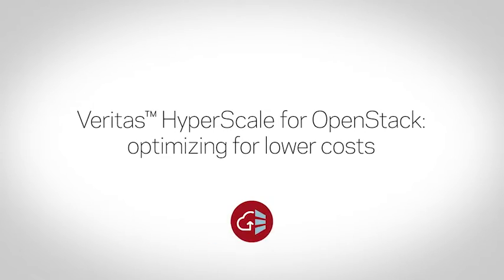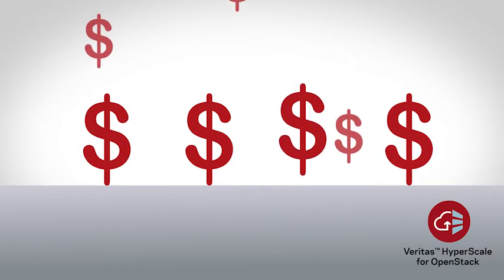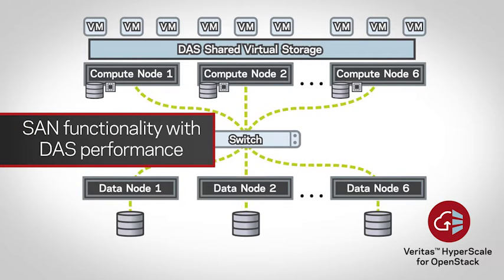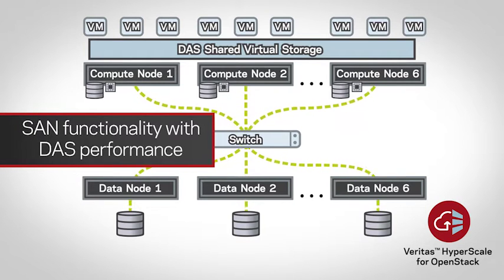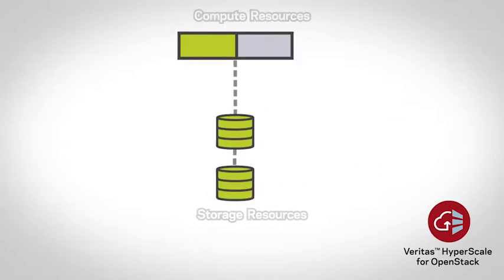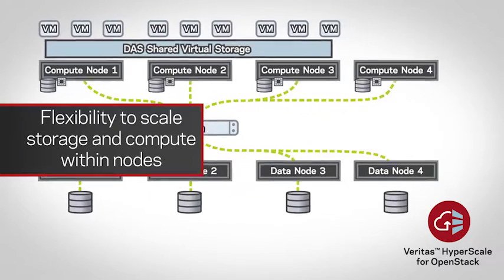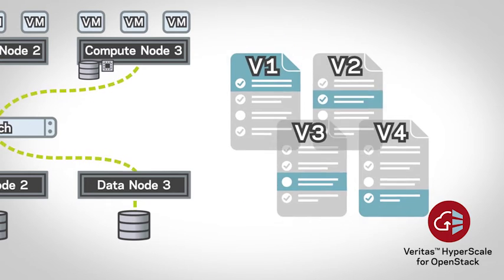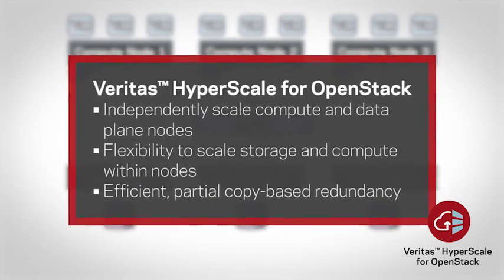Veritas HyperScale for OpenStack: Economy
Discusses cost-effectiveness of Veritas HyperScale for OpenStack